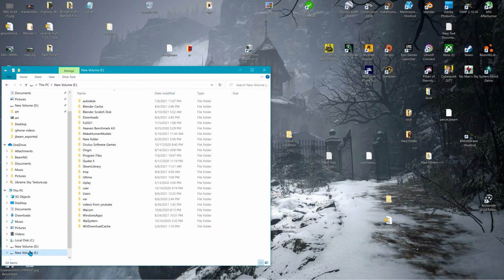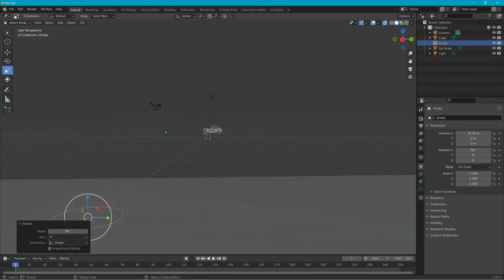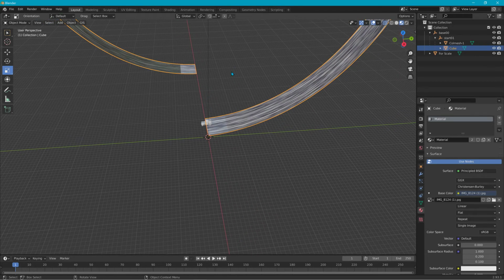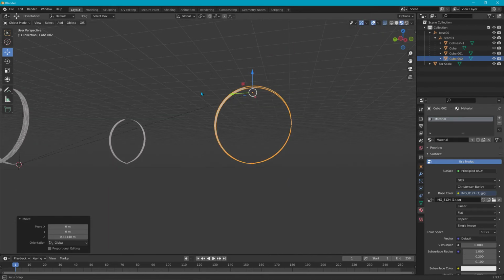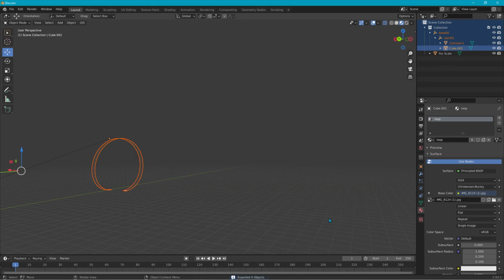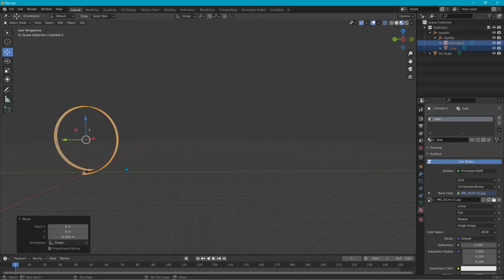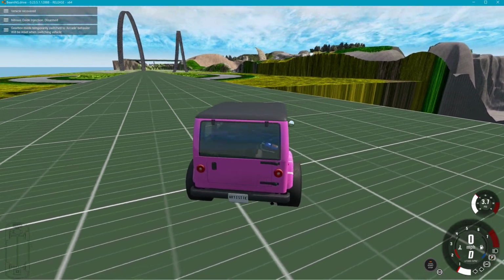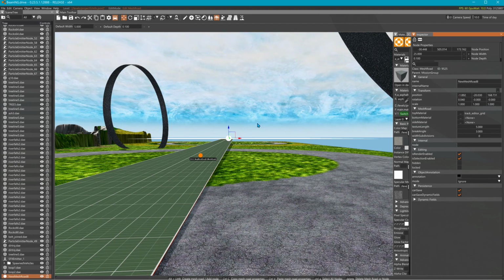Making a loop in Blender for BeamNG - see description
Link to model made in this video and blender file too.
You don't have to worry about the texture. I used the texture cooker. Just unzip in the levels art folder and import with the asset browser.

This is Not the best video meaning it takes me a few mistakes to figure out how I made one. I will make a better video later that is easier to follow.